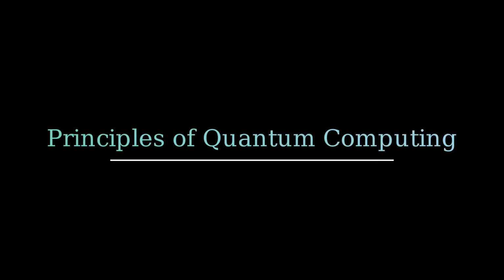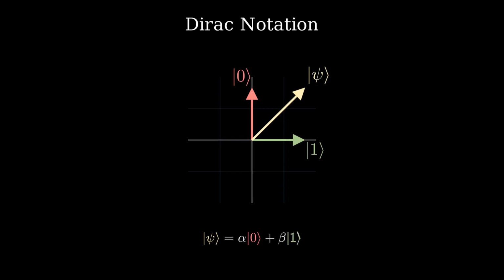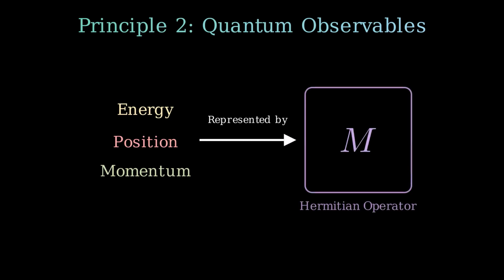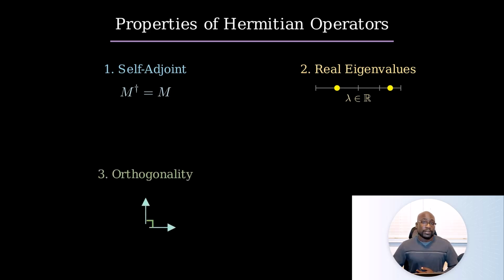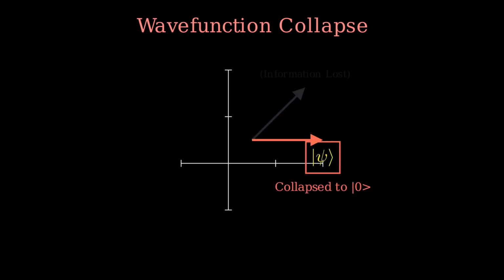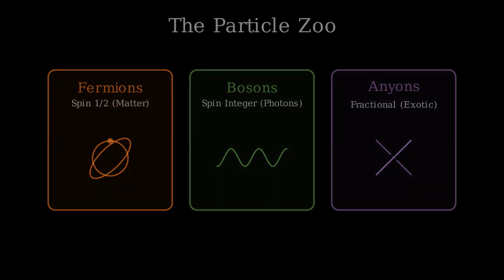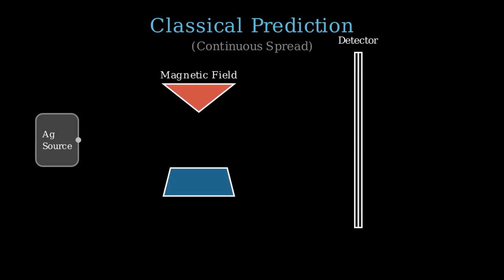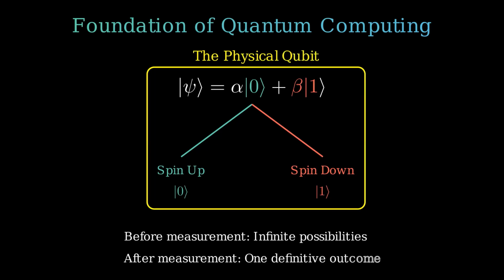How Quantum Computers Actually Work (The Math & Physics)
Ever wonder what makes a quantum computer so powerful? It’s not magic—it’s physics. ⚛️

In this video, we dive into the fundamental principles of quantum mechanics that form the building blocks of quantum computing. We move past the history and get straight into the actual math and physics that allow qubits to function.
Whether you are a physics student, a programmer looking to get into quantum software, or just a tech enthusiast, this video will break down complex concepts into digestible pieces.
What you will learn in this video:
🔹 Quantum States & Dirac Notation: How to represent quantum systems using ket notation (|ψ⟩) and linear algebra.
🔹 Quantum Observables: Understanding Hermitian operators, eigenvalues, and how we measure the quantum world.
🔹 Quantum Measurement: The Born Rule, the irreversible collapse of the wavefunction, and why observation changes reality.
🔹 Spin-1/2 Systems: Fermions vs. Bosons, and how the famous Stern-Gerlach experiment proved quantum superposition and birthed the modern Qubit.

🚀 Take the next step:
If you found this helpful, this is just one lesson from my full course, Quantum Computing Foundations. Join me on @Quantum-Series  to master qubits, quantum gates, entanglement, and quantum algorithms!